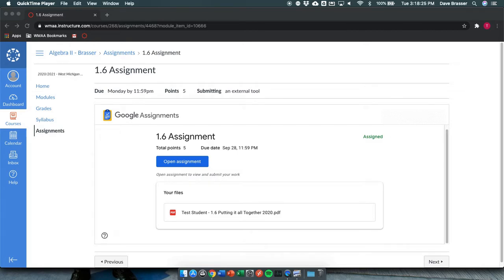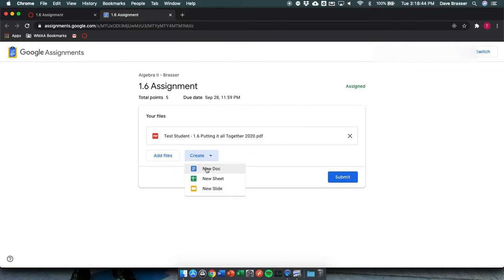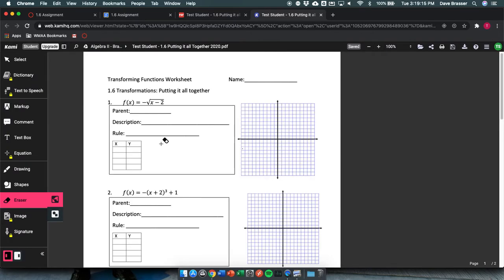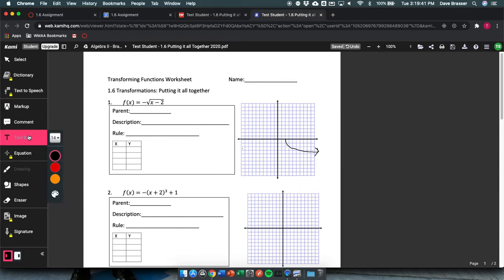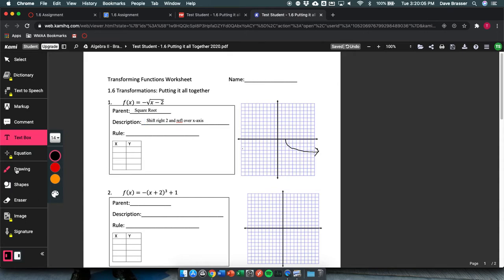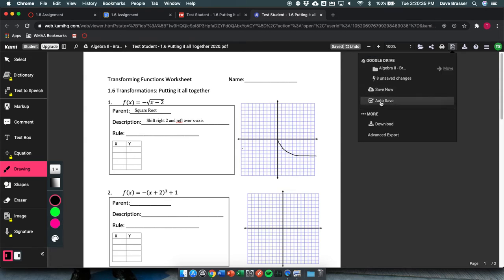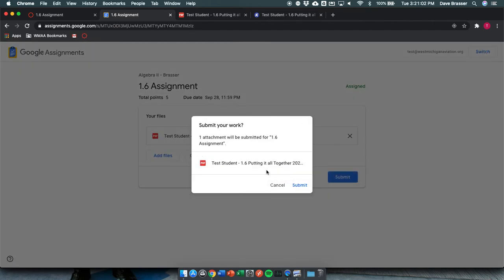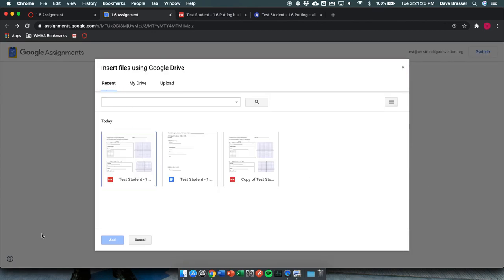Using Canvas: Google Assignments and Kami